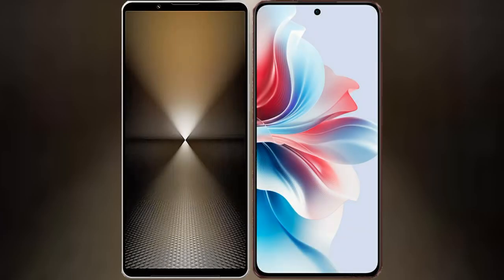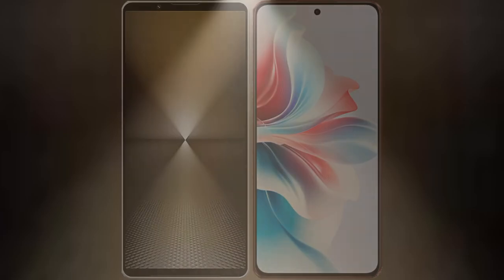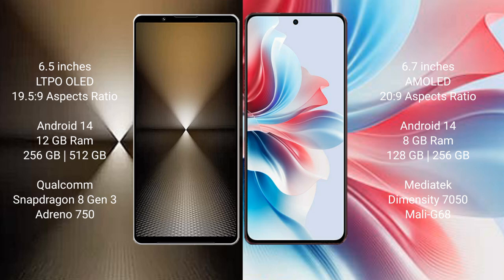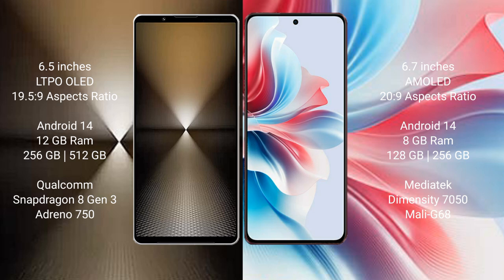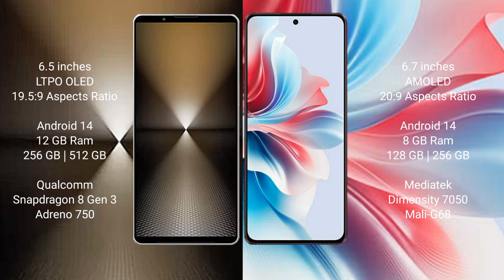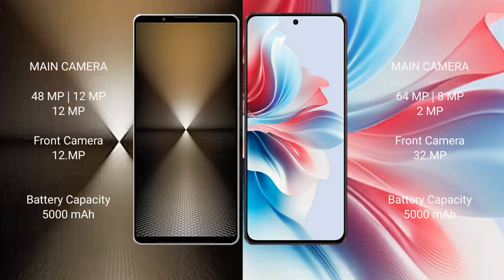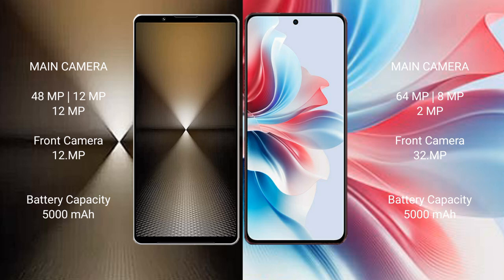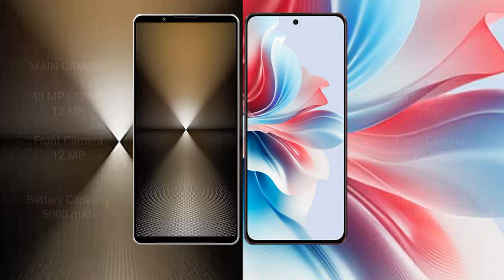Sony Xperia 1 VI vs Oppo F25 Pro Review